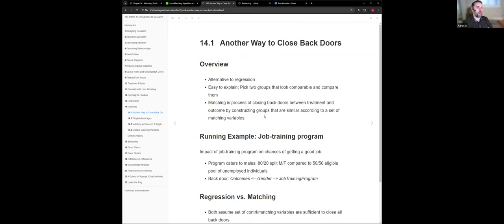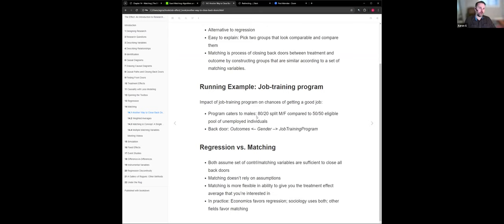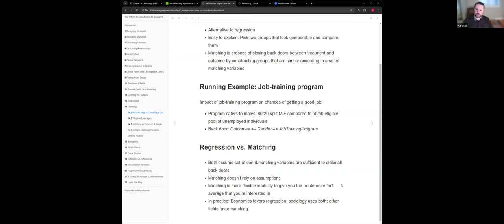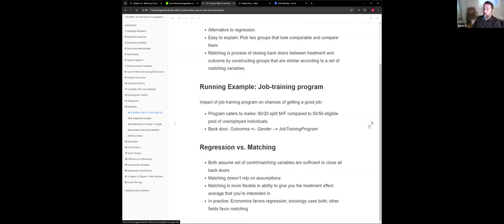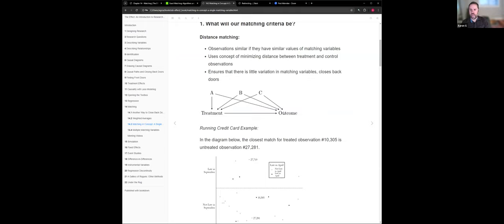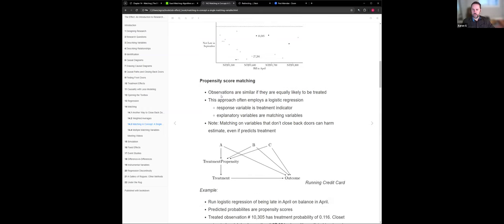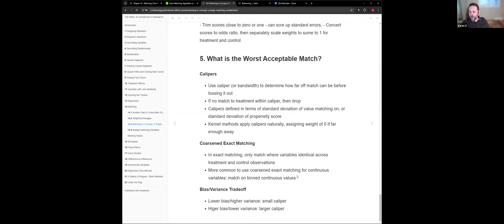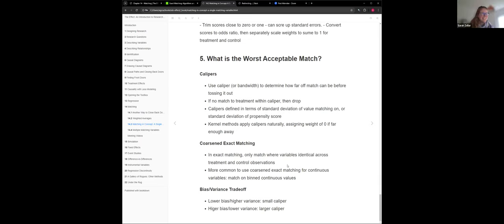The Effect: An Introduction to Research Design and Causality: Matching (effect01 14)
Aaron G leads a discussion of Chapter 14 ("Matching") from The Effect: An Introduction to Research Design and Causality by Nick Huntington-Klein on 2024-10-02, to the DSLC effect Book Club. Cohort 01